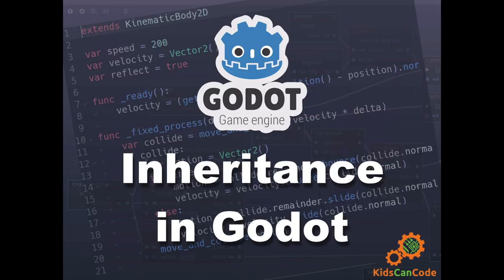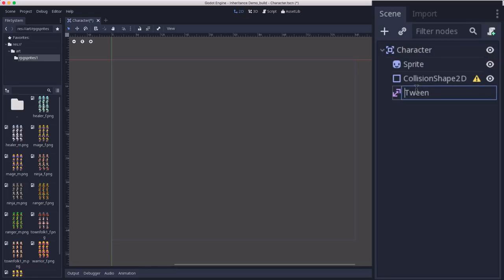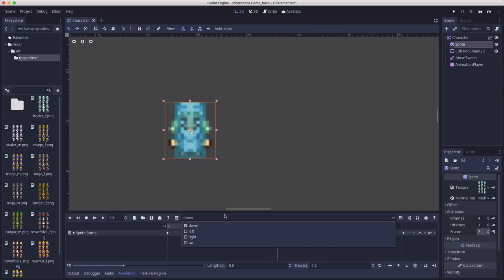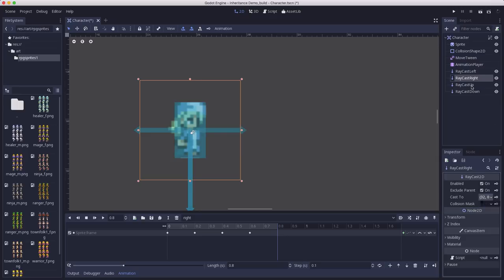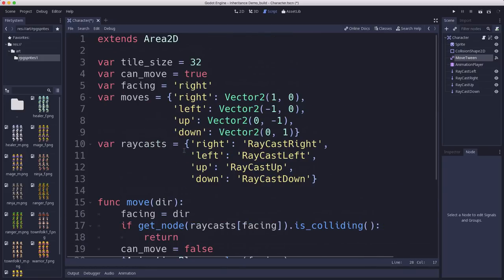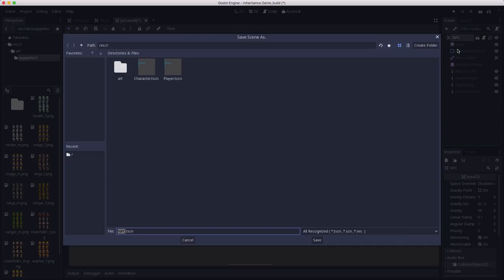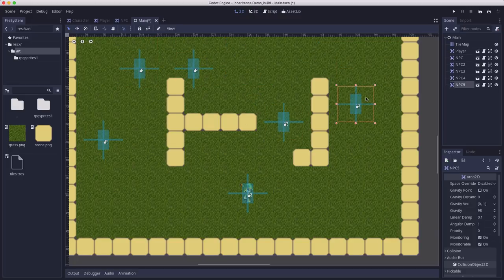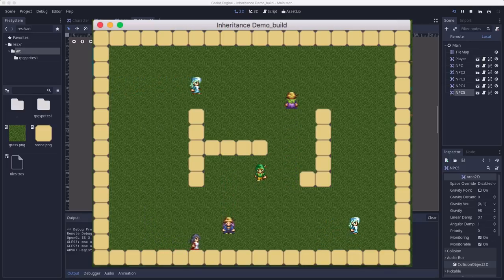Godot 3.0: Inheritance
In this tutorial, we’ll explore how inheritance works in Godot. You can use inheritance in Godot to reuse code and create powerful hierarchies of object and scenes in your game.